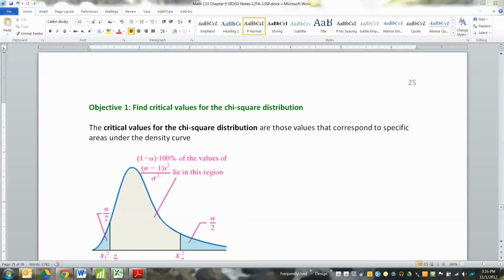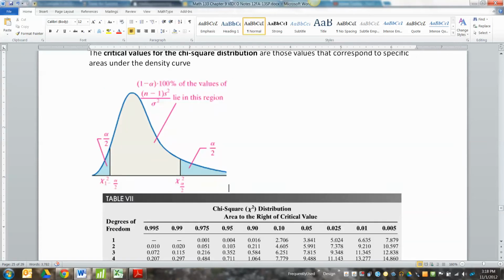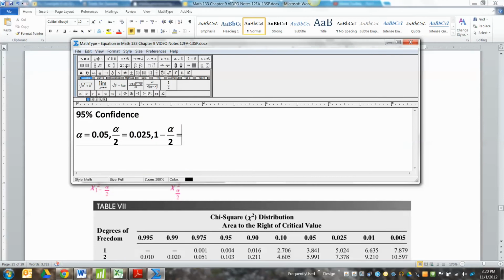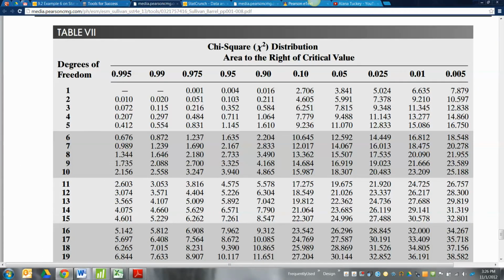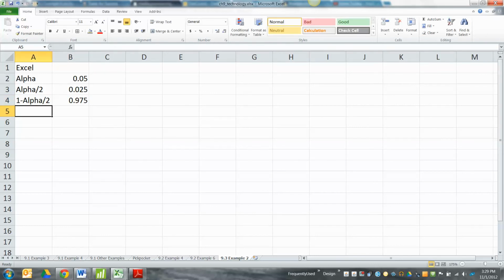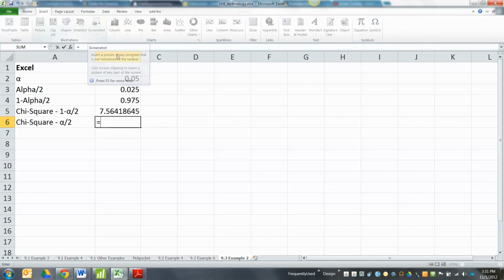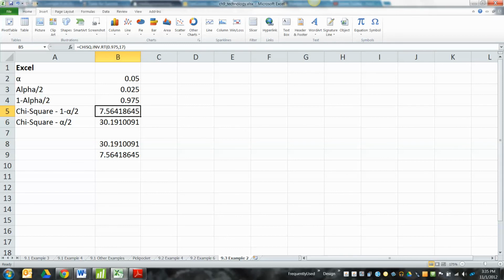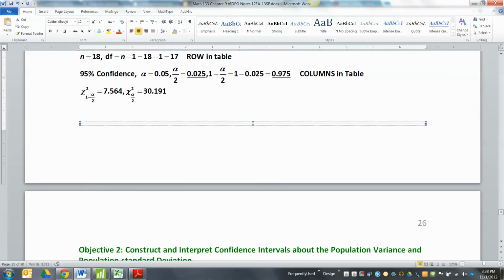9.3 Lecture - Part 2 of 4 - Math 133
Covers:
Finding chi-square critical values with Excel, StatCrunch and a Table